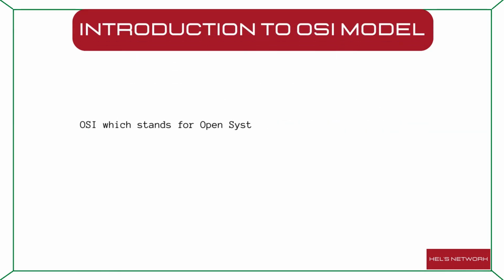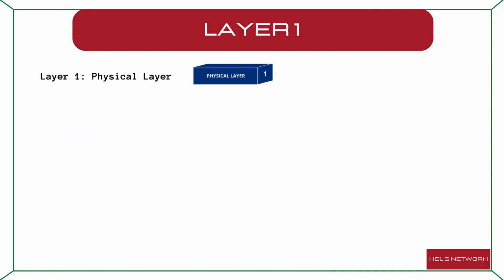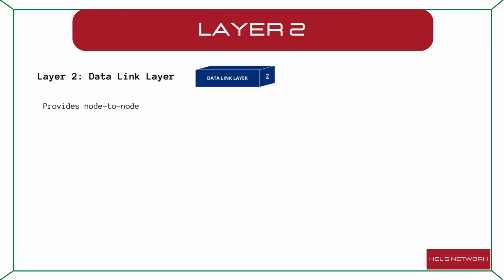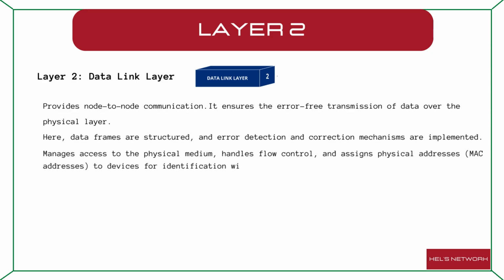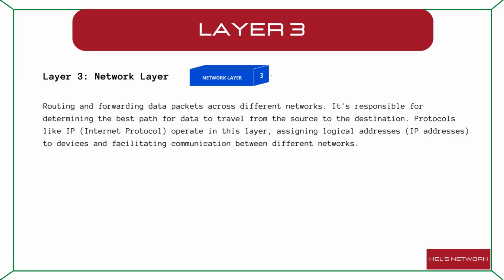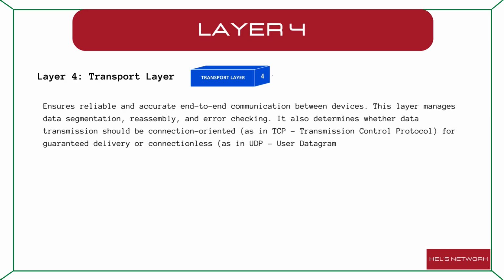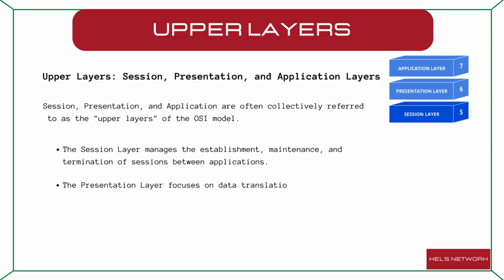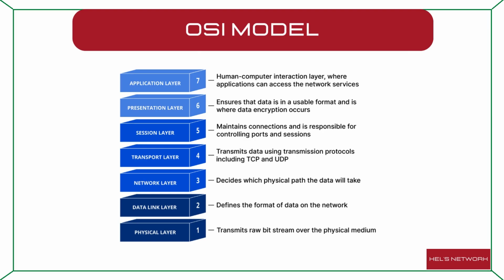The OSI Model Explained | Network Fundamentals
🎅 Welcome to day 1 of our advent calendar! In this video, we are going to learn about the OSI model.

🌐 Dive deeper into the world of networking and security with our helpful resources

👥 Want to stay updated on the latest tech news and insights? Follow me on

0:00 Introduction
0:25 Check out our blog
0:41 Introduction to OSI model
1:03 Breaking down of the layers
1:31 Layer 2: Data Link Layer
2:00 Layer 3: Network Layer
2:21 Layer 4: Transport Layer
2:47 Upper Layers
4:02 Conclusion